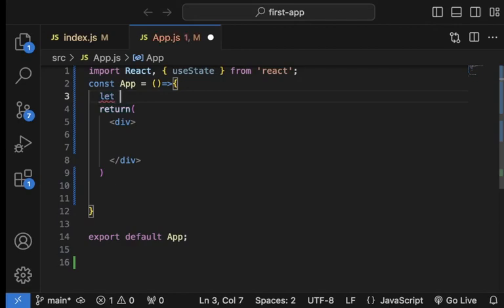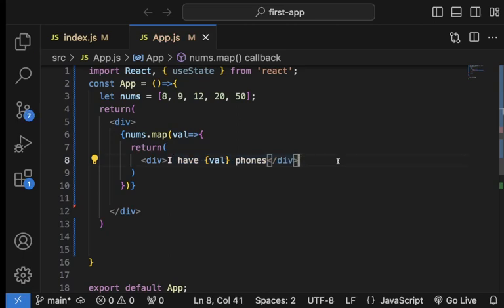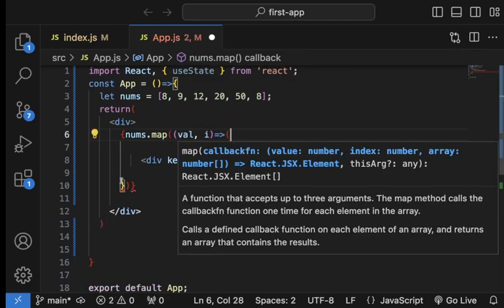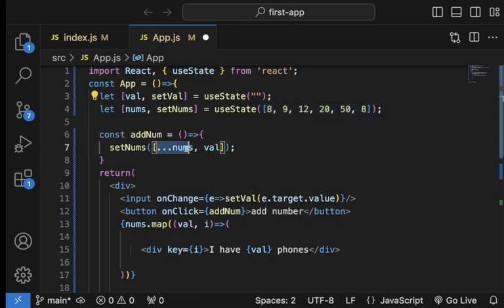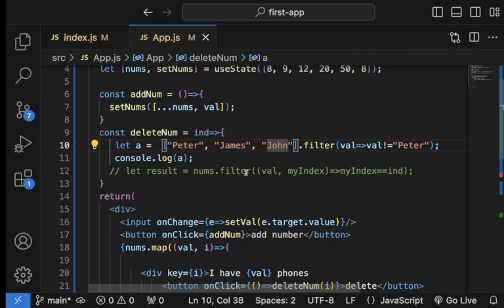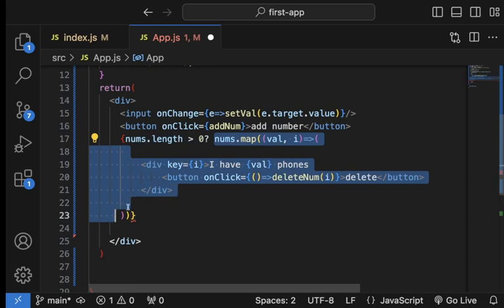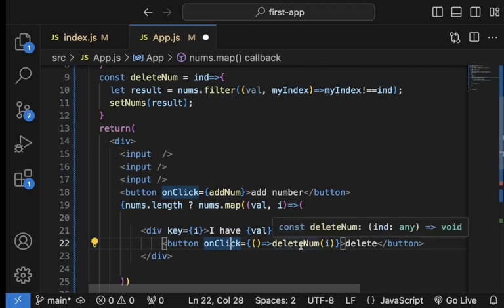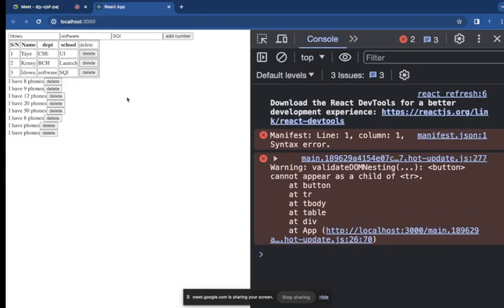Dealing with array in ReactJS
This video explains the use of array and map in ReactJS